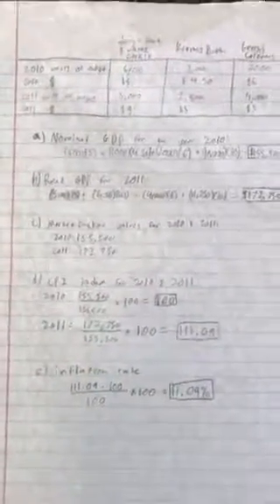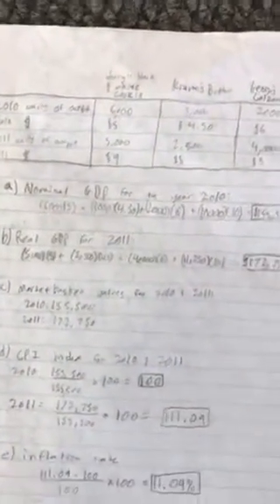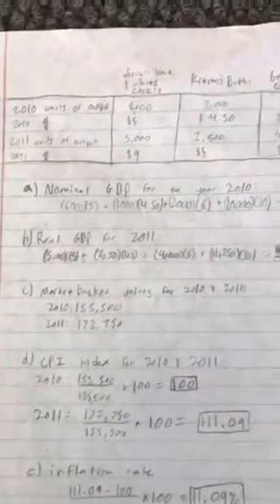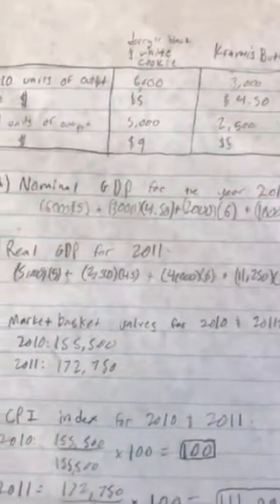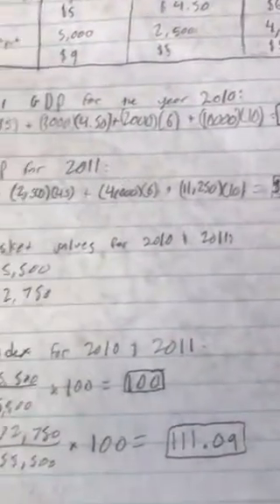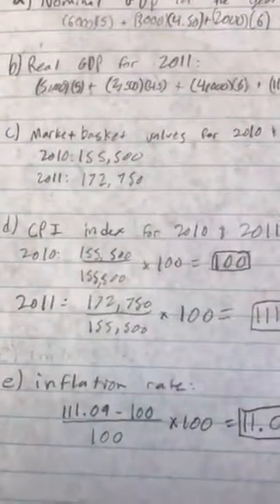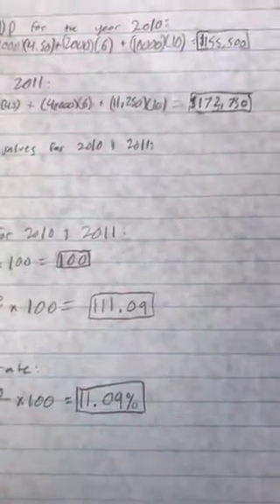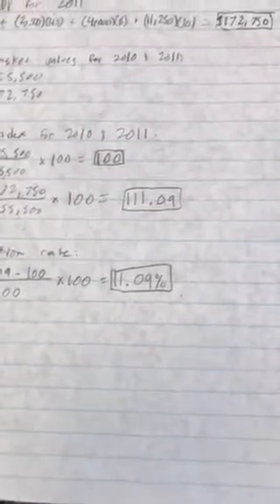Josh Helm FRQ description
GDP